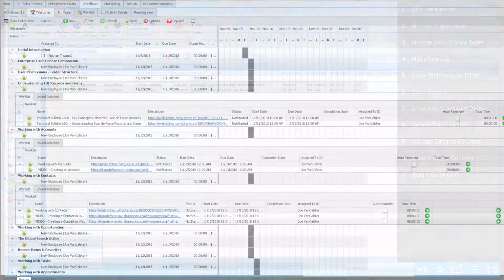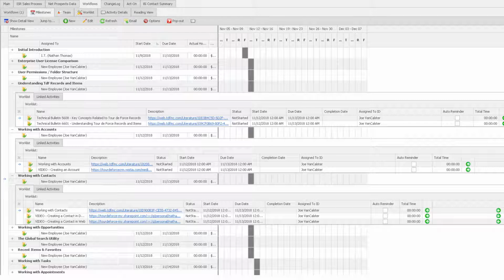Support Video Playlists - Nathan Thomas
In this month's tip, Nathan goes over how to find and use the new video playlists on the support site!